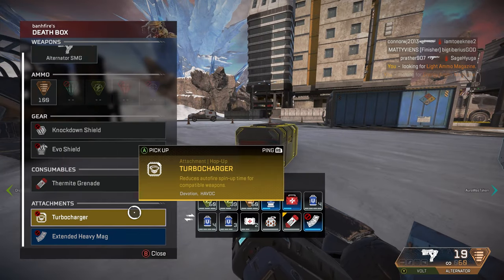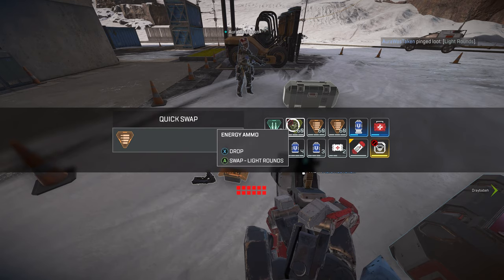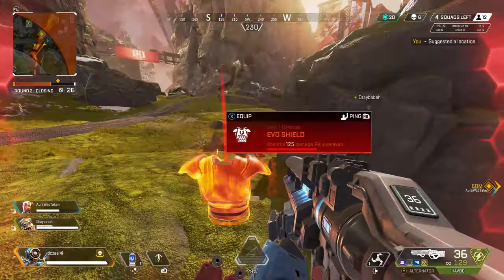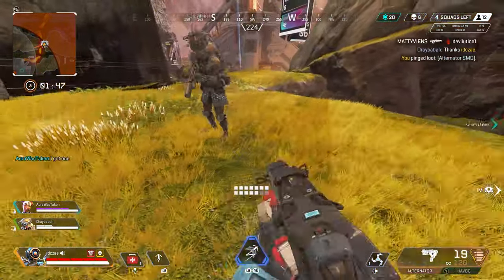Pathfinders Buff is Finally HERE Sorta! Apex Legends Season 6!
Pathfinders gets a nerf i mean buff.. does it put my boy back at the top of the tier list?